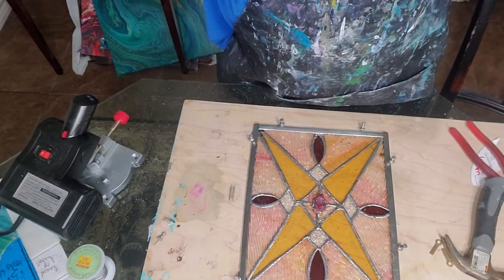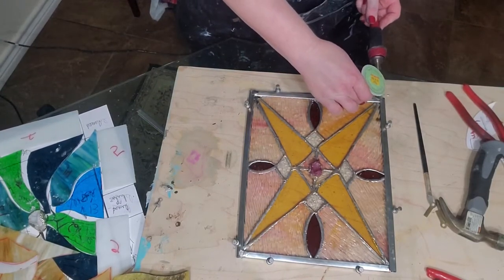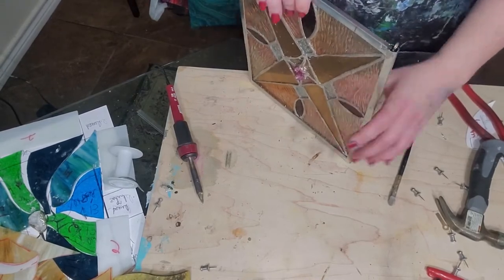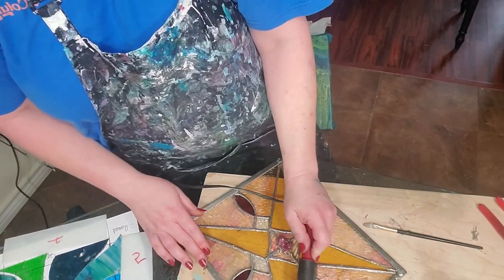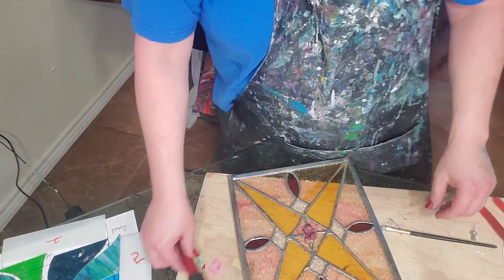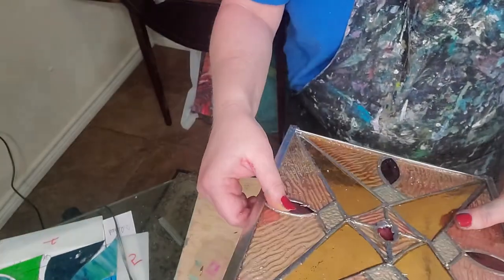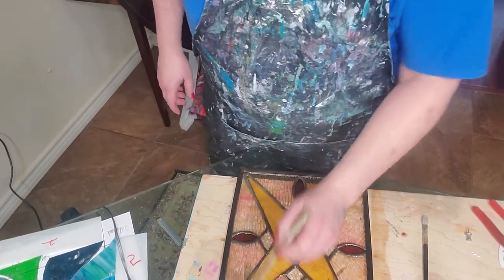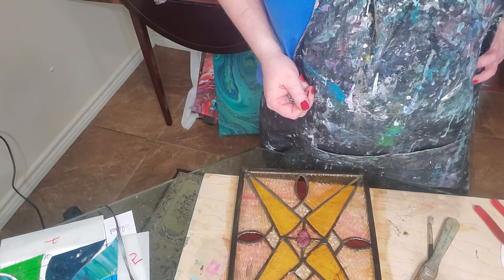FINAL STAINED GLASS TUTORIAL PART TWO FRAIMING AND POLISHING fluid art/pour painting/acrylic paint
This is part two of the final tutorial in my series where we started with pattern making and made a small piece together step by step. There is a detailed description of these two videos in the description box of the first video. Please check it out. And if you're just tuning in, please see the other videos in the series, hope they are helpful to someone out there. I will give my phone no and we can talk on the phone or whatever helps you best.